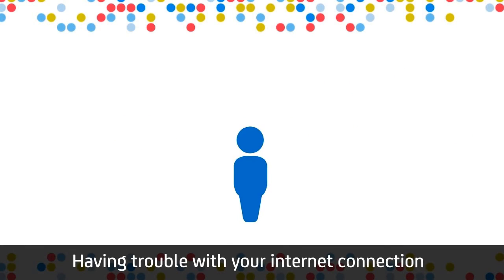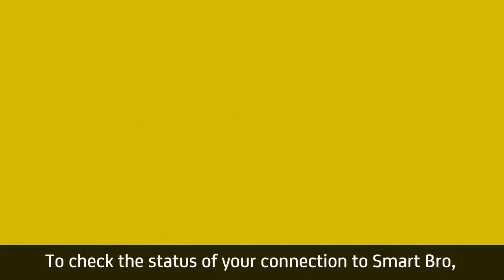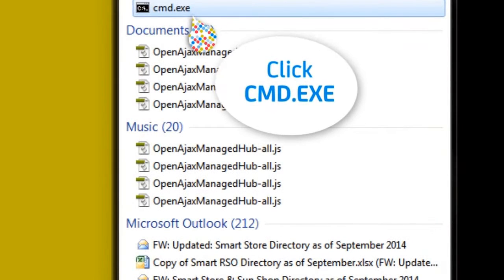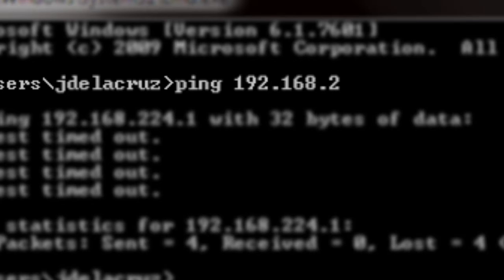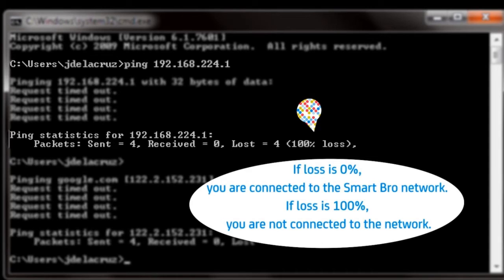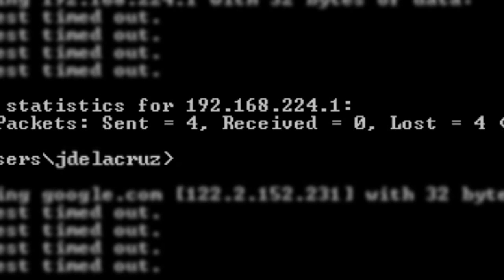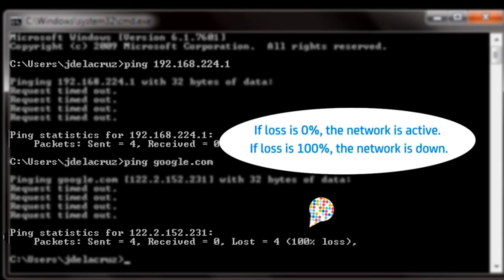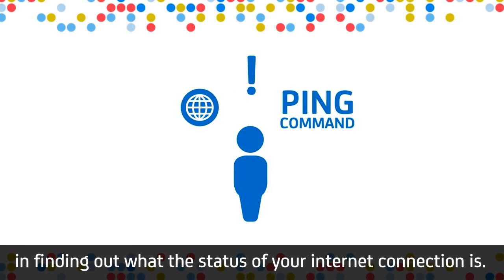Slow PC and Internet Tips: Check Internet status using Ping Command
Ping

By using Ping Command, you can check if your connection is active or not. To check the status of your connection to Smart Bro, try these steps:

1. Go to START menu
2. On the search box, type "cmd" and click cmd or cmd.exe
3. To check if you are connected to Smart Bro's network, type "ping 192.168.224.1".

Look for the prompt that shows the percentage of loss. If the command shows a loss of 0%, that means you are connected to the Smart Bro network. If the loss shown is 100%, that means you are not connected to the network.

4. To check if Smart Bro's network is active, type "ping google.com".  If the command shows a loss of 0%, that means the network is active. If the loss shown is 100%, that means the network is down.